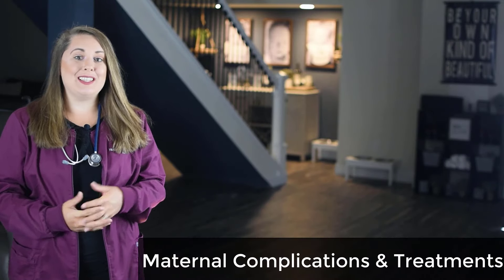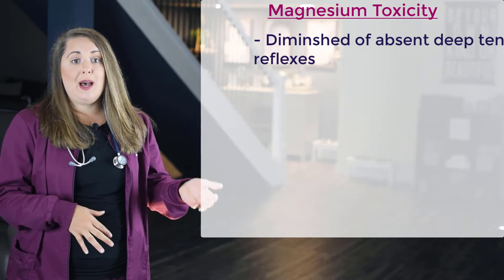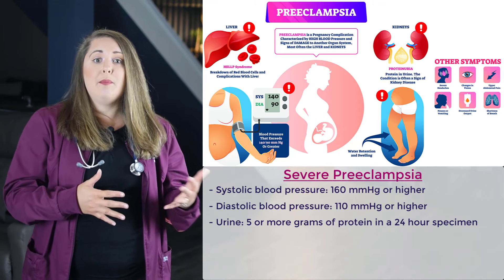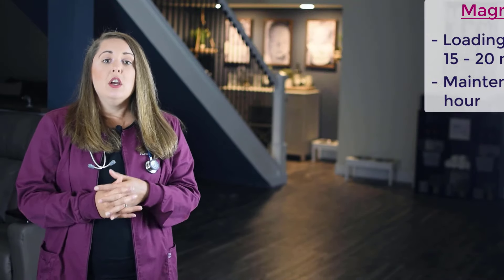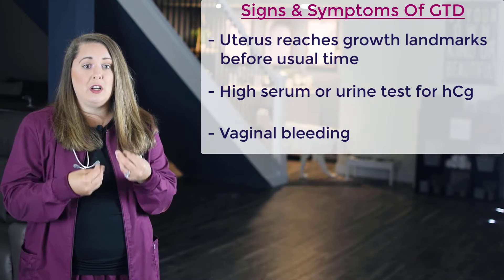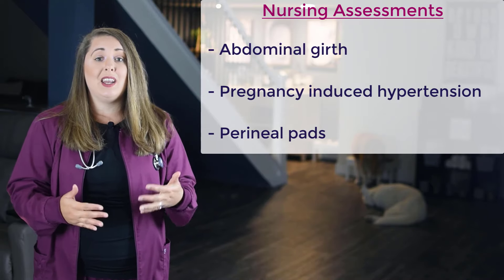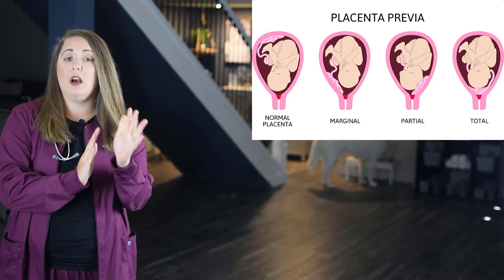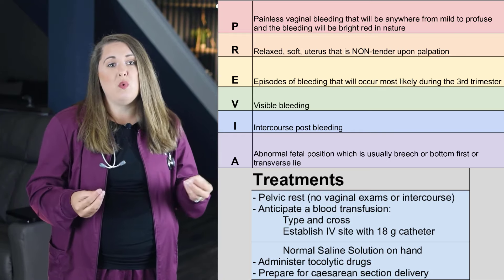Maternal Complications and Treatments | Placenta Abruption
This video is about maternal complications and treatments. I will talk about placenta abruption. Be sure to watch all of my nursing school lecture videos.

👉 Join my UNursity App for 7 Days FREE!